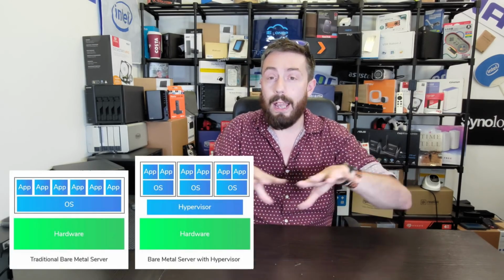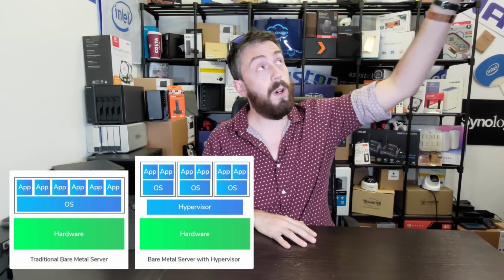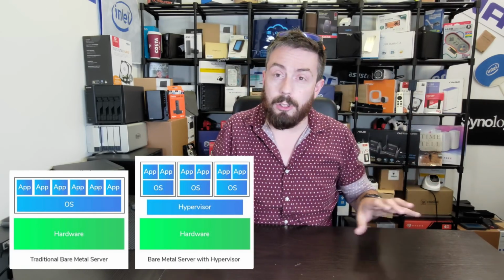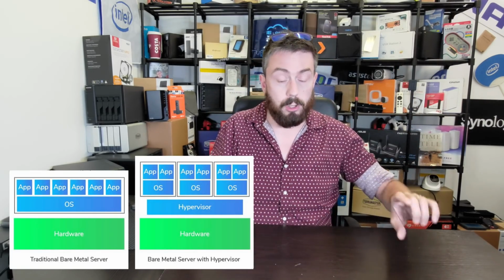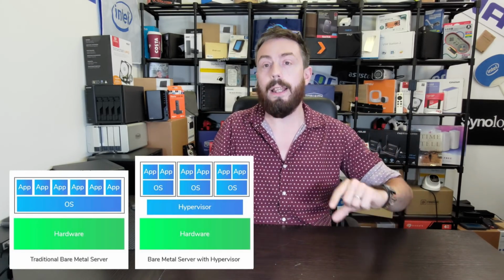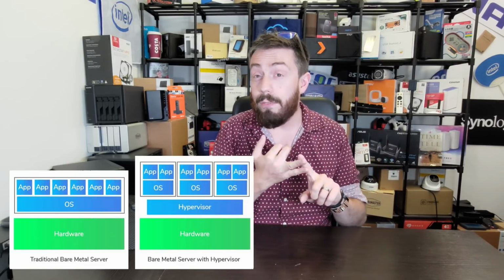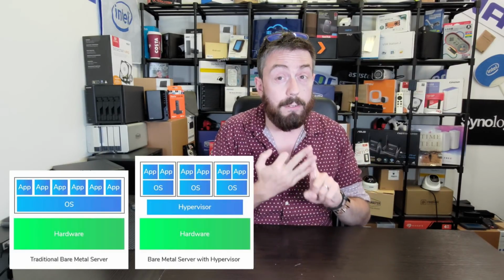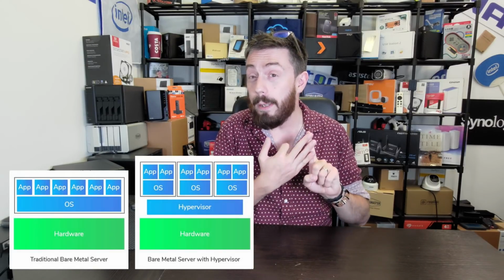VMs, VMware & SaaS on NAS - Before You Buy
Considering @Synology DSM or  QNAP QTS in 2021/2022? Grab yourself a coffee, get comfortable and read my three-part comparison - from GUI & Backups to SaaS & Surveillance:

Don't forget to visit them on Facebook to enter prize draws, giveaways and competitions, as well as hear about the latest news, NAS releases & offers This description contains links to Amazon. These links will take you to some of the products mentioned in today's video.